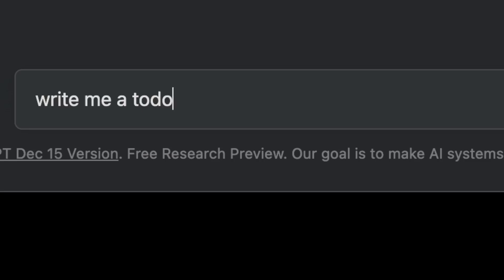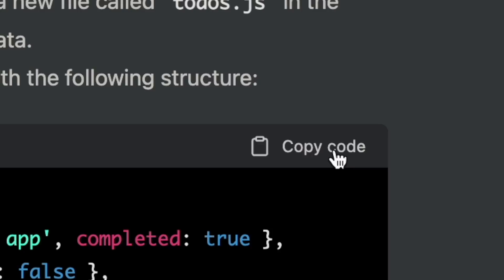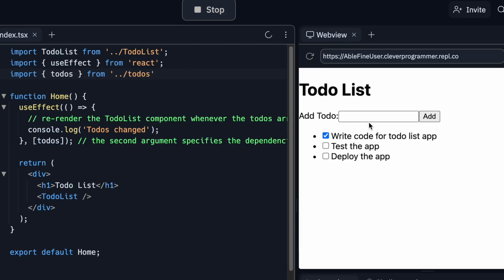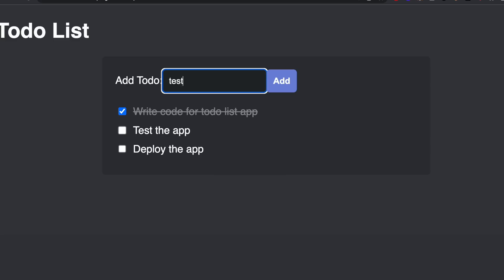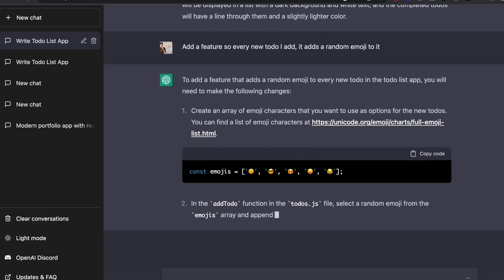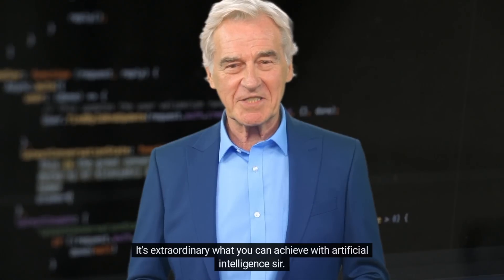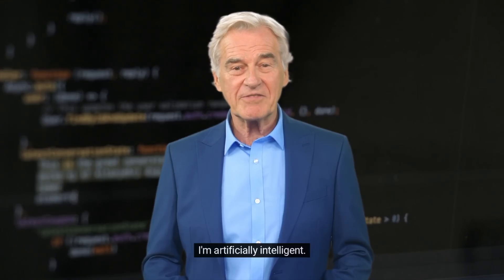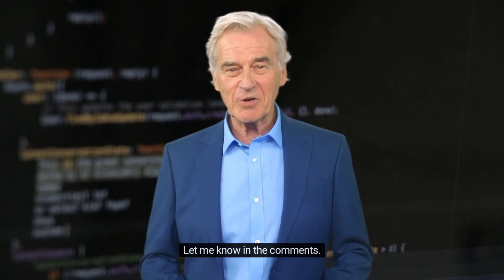Chat GPT Built My App in Minutes…